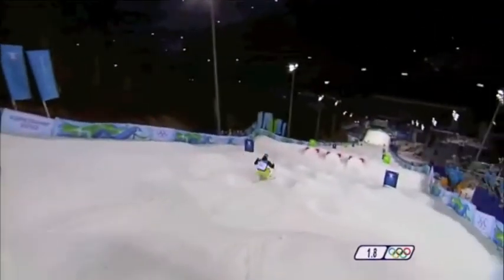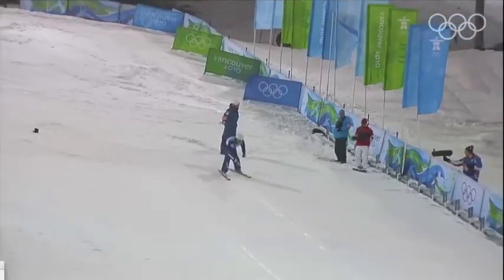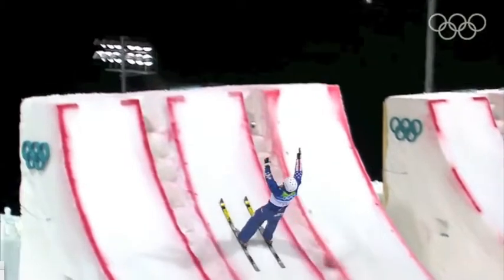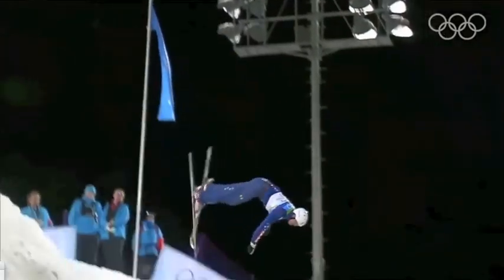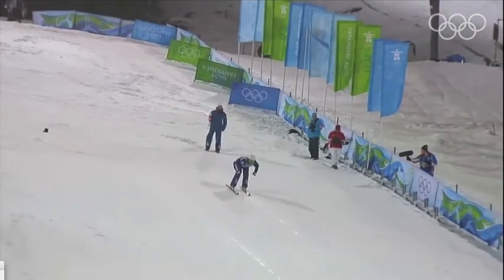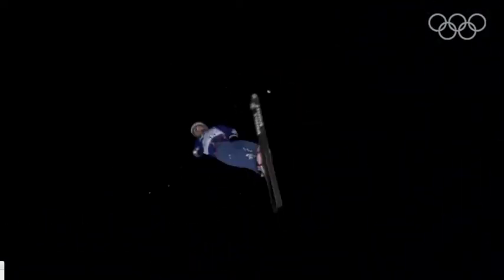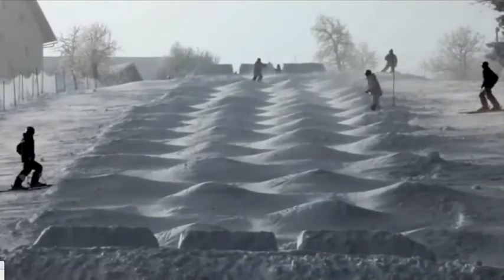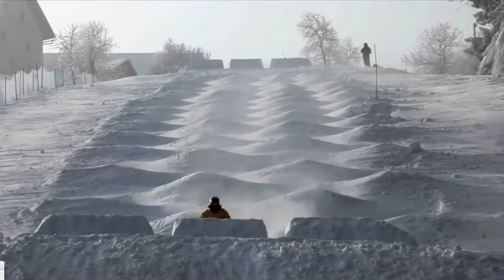PHYSICS olympic video (Freestyle Skiing - Aerials and Moguls)